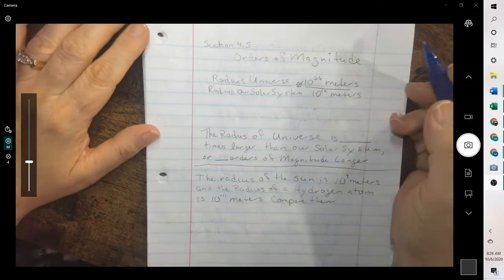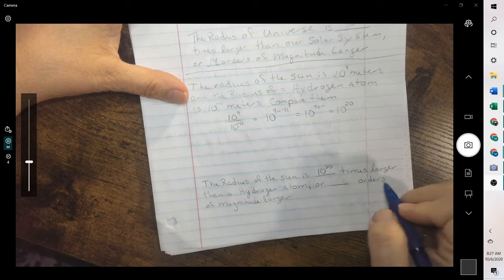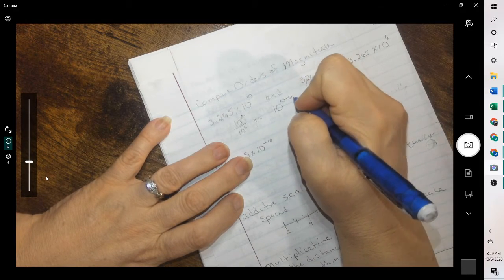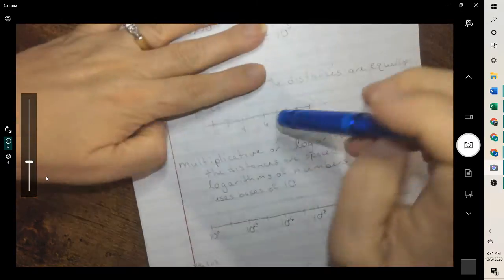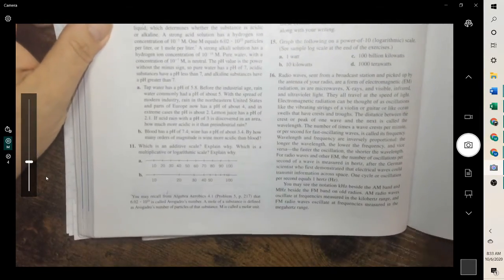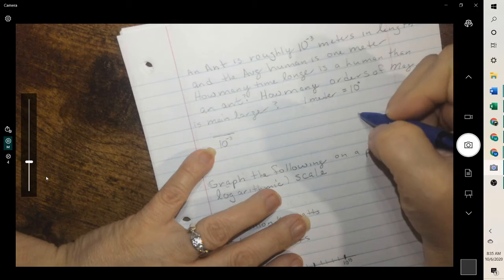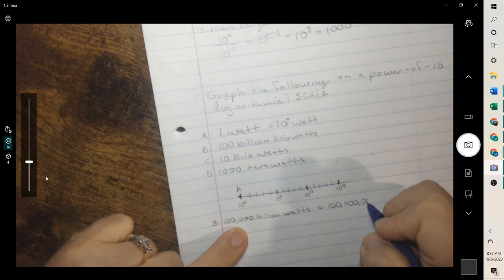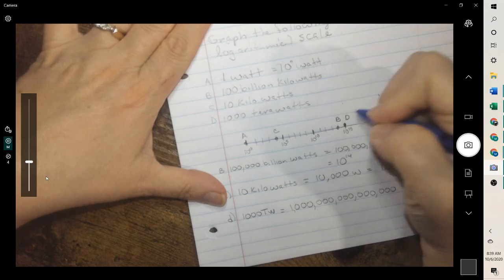M1020 Section 4 5 Orders of Magnitude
Orders of Magnitude